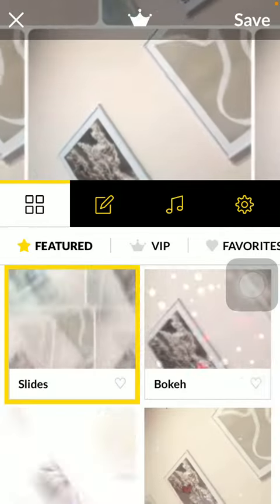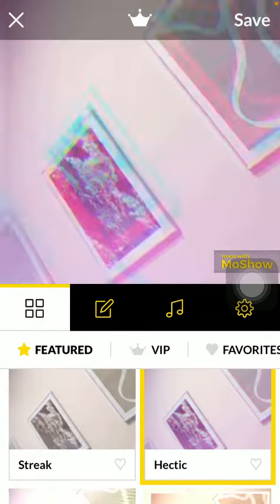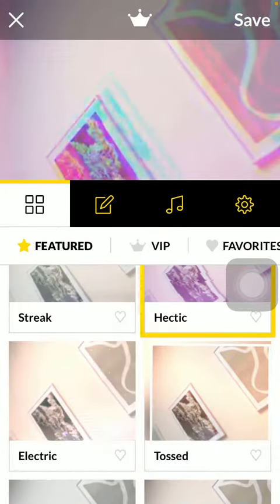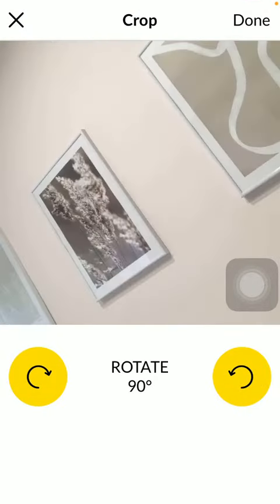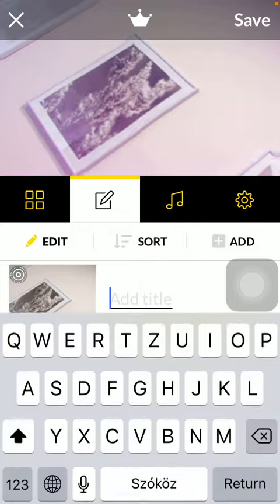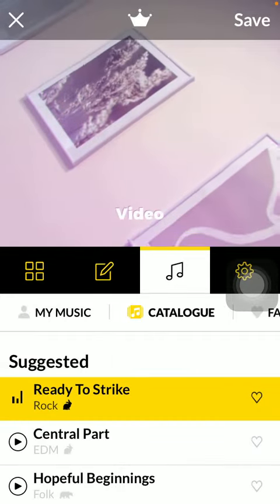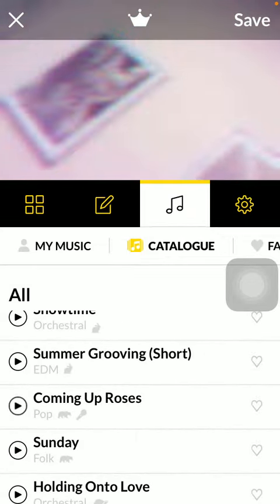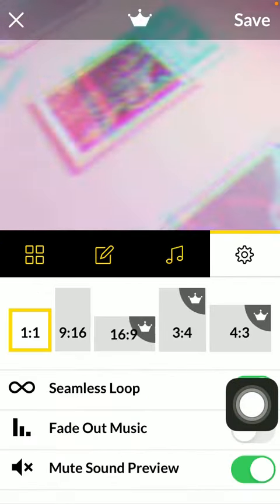How to create a moshow on MoShow?